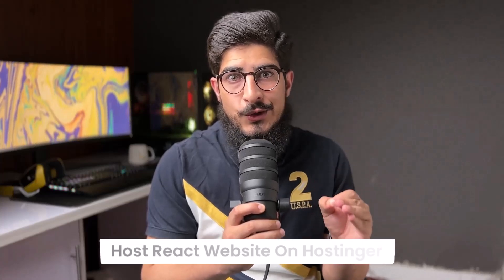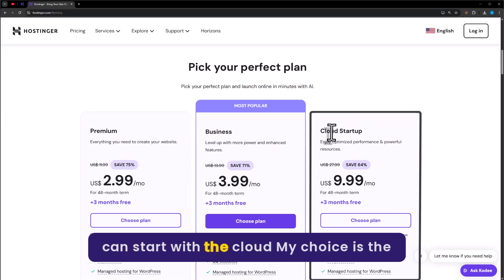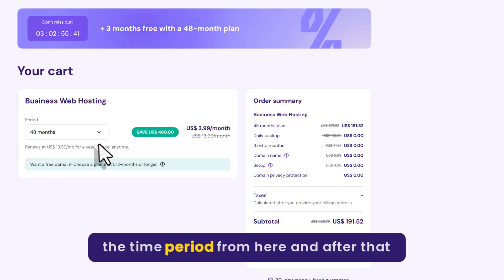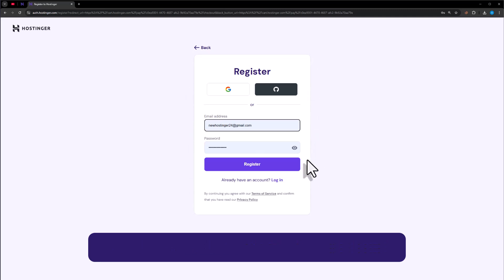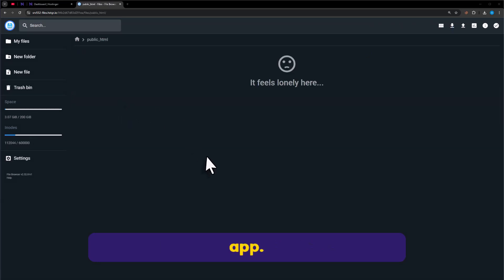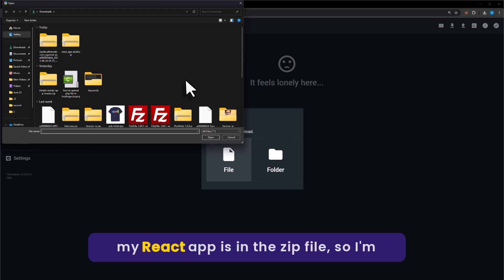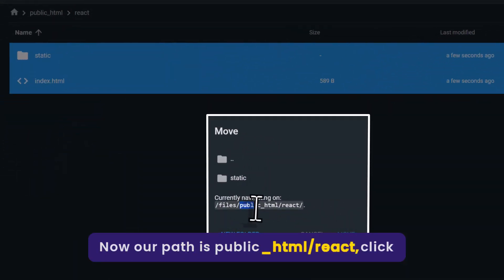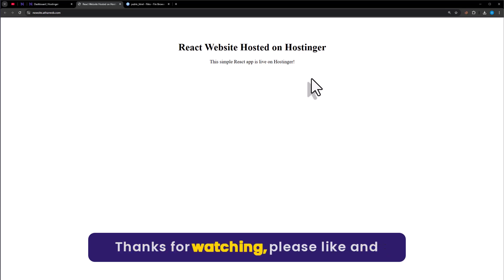How To Host React Website On Hostinger 2025 | Deploy React JS Website On Hostinger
Learn how to host React website on Hostinger in 2025. In this video I’ll show you how to deploy React JS website on Hostinger step-by-step. If you’re looking for hosting React website on Hostinger, this hostinger react website tutorial is perfect for you.

In This Video Tutorial You’ll Learn:
1. How To Host React Website On Hostinger
2. How To Deploy React Js Website On Hostinger

Follow the simple steps to Host React Website On Hostinger:

Step # 1: Deploy React Js Website On Hostinger
(Build your React app using npm run build or yarn build, then log into Hostinger, go to the File Manager under your selected domain, and upload the zipped build file to the public_html folder.)

Step # 2: Host React Website On Hostinger
(Extract the uploaded zip file, open the extracted folder, select all files, and move them to the public_html directory to make your React site live on Hostinger.)

That’s it you have successfully Deployed React Js Website On Hostinger